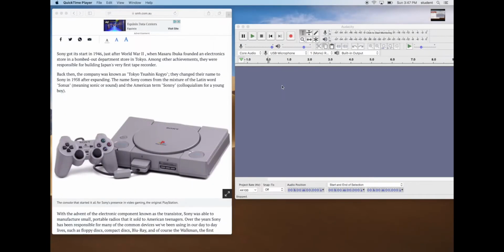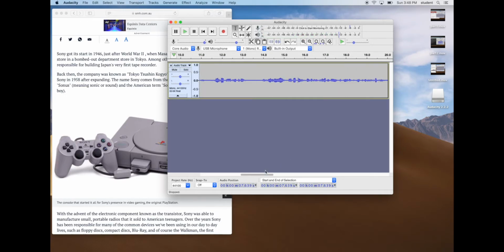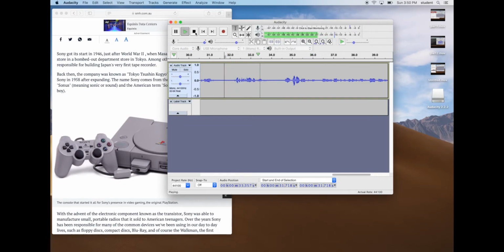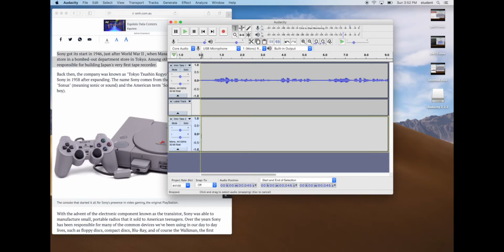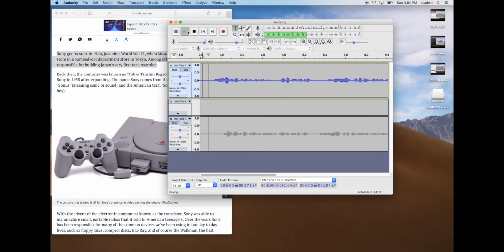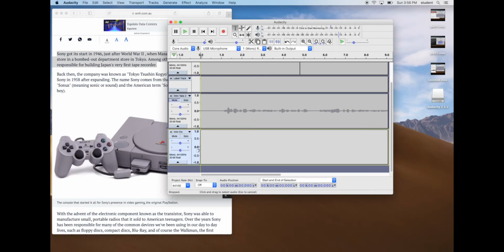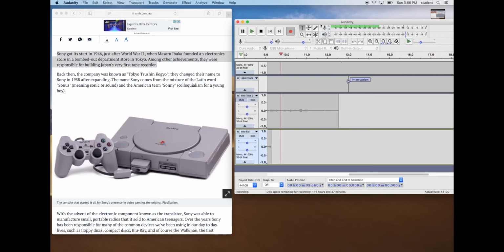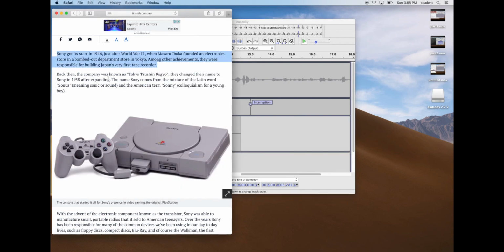Removing Portions / Adding to existing audio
Removing audio from recording / fixing audio. Extra: Adding additional tracks for editing